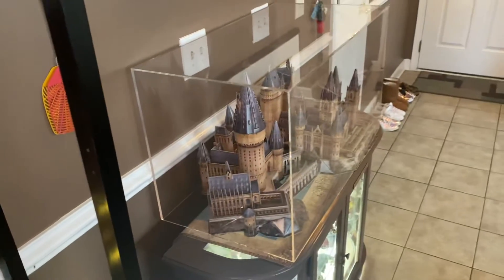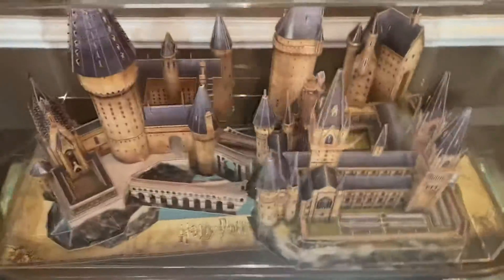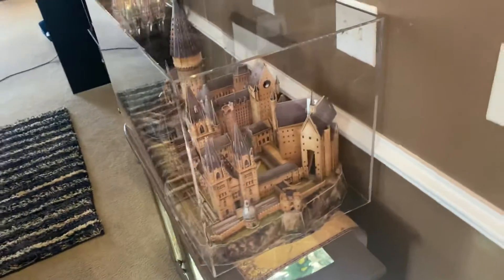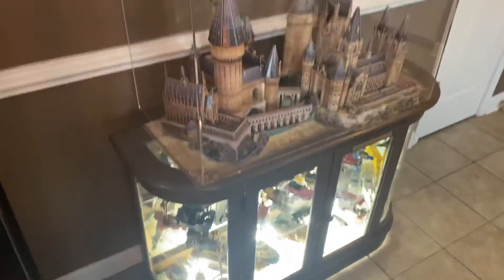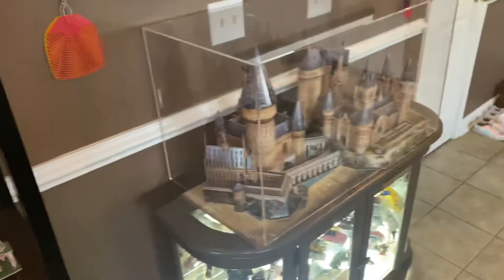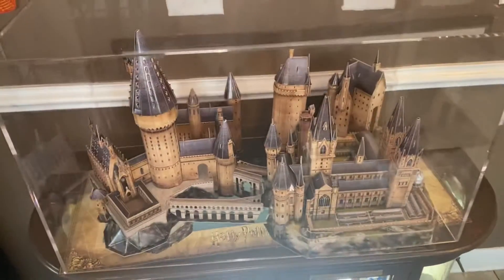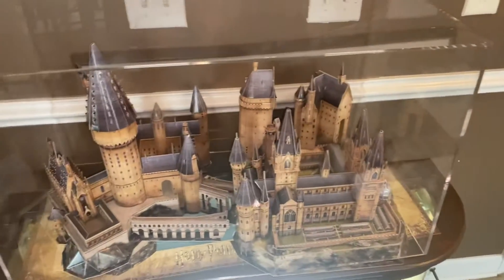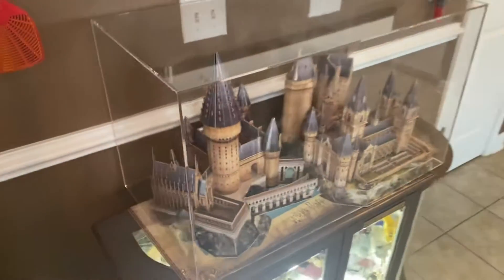Got the case for the castle!!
Hello, everyone and thank you so much for your support, If you are on my channel. We would like to get 1000+ subs we have 18k viewers but only 135 subscribers. I added a watermark to all of my videos and create my own music play T3 Arena, Overwatch 2, call of duty cover new ps5 games an any walkthroughs or feedbacks for games. I also am an artist and have constructed over 90 models made of all kinds or materials, i act, play guitar and have some home videos of me an my kids and acting impersonations and skits. Love you all with your support I would like to get more gamers involved in this channel and for them to know I am a gamer through and through and will cover any game. Super stoked got the case